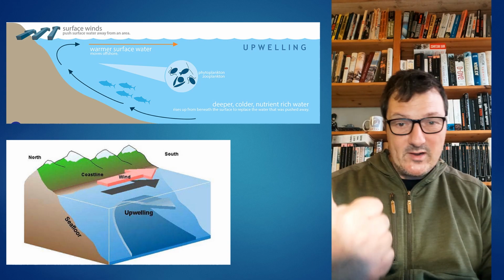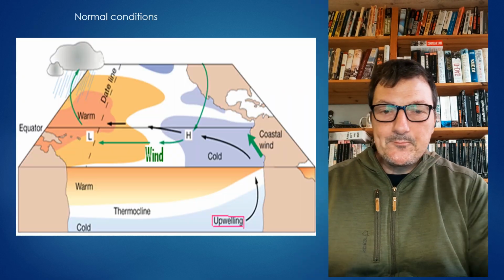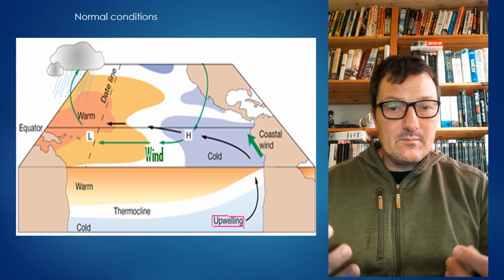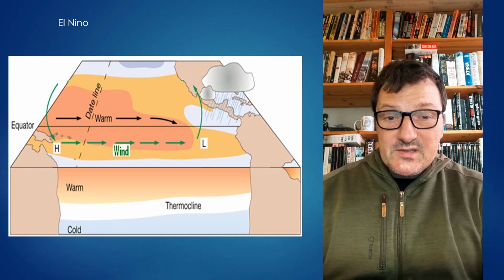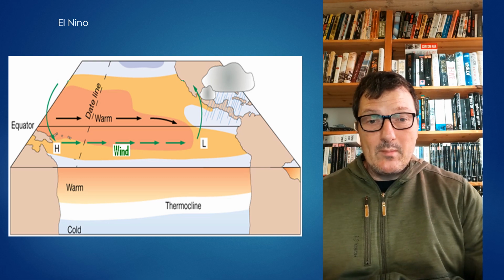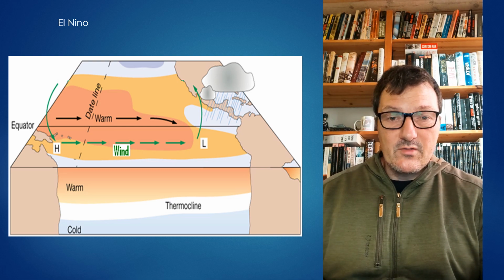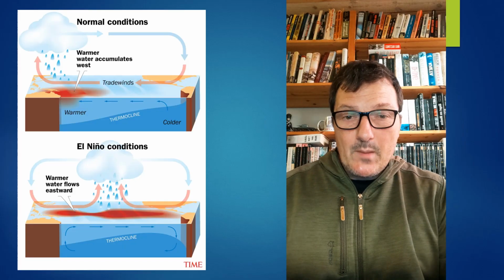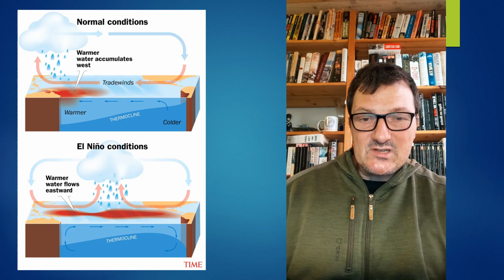IGCSE marine science 2.6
In this short video I go over 2.6 in the IGCSE Marine syllabus.

Upwelling and La Nina/el Nino conditions.

Everything here is 100% Non profit